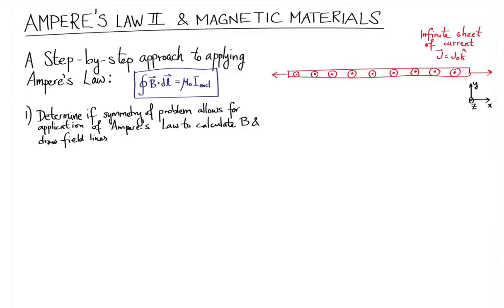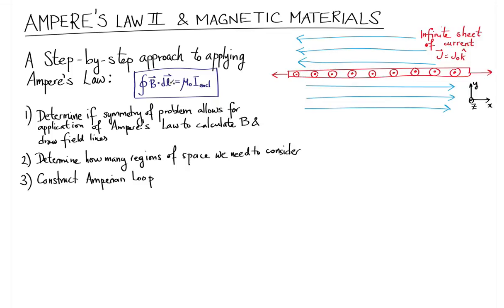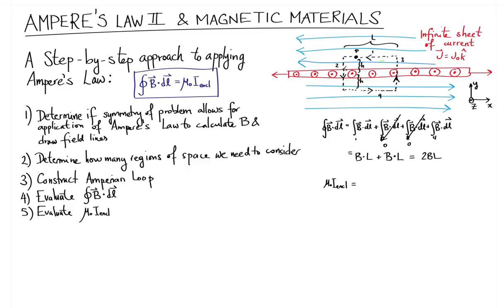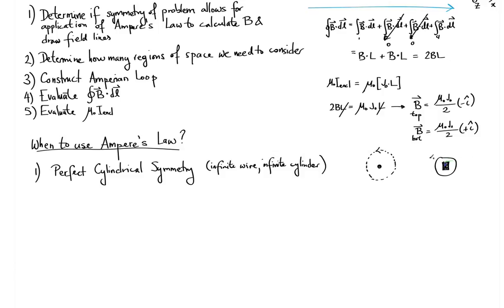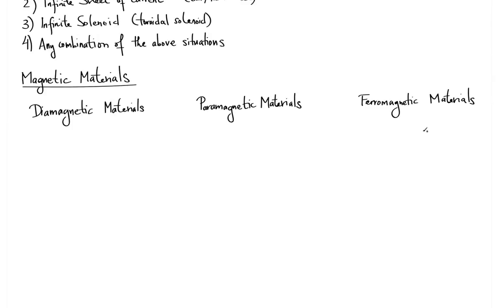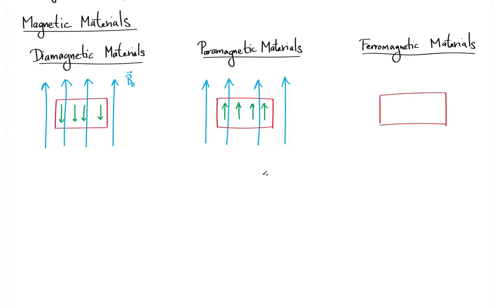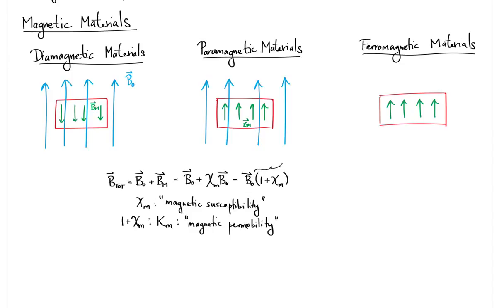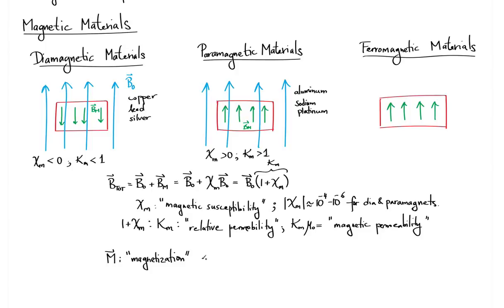Lecture Video 21 Amperes Law II Magnetic Materials